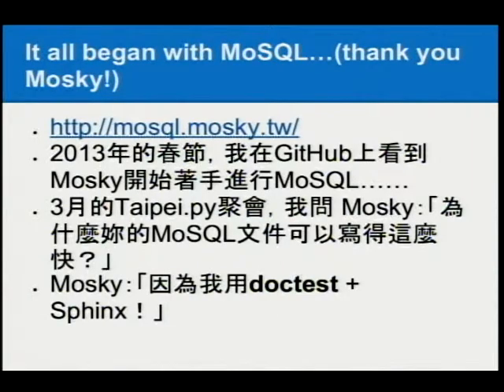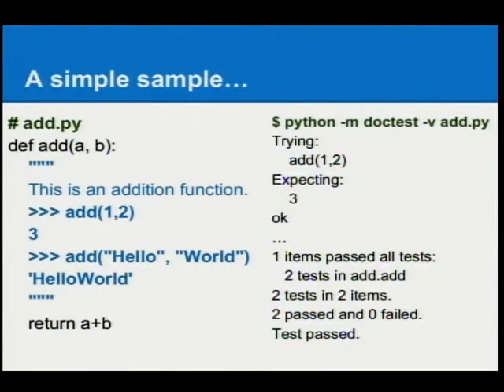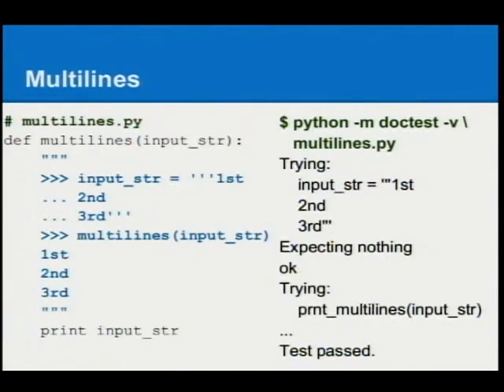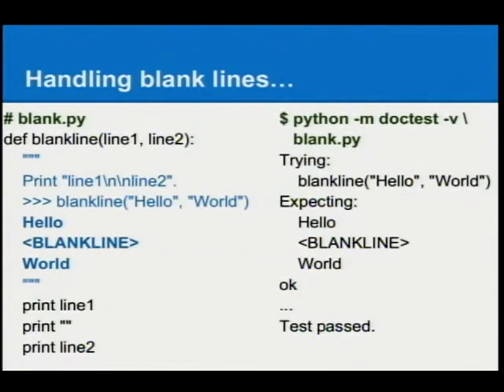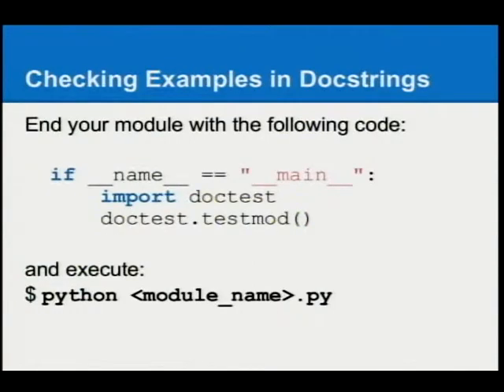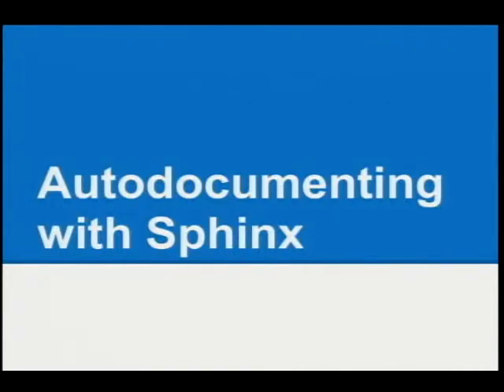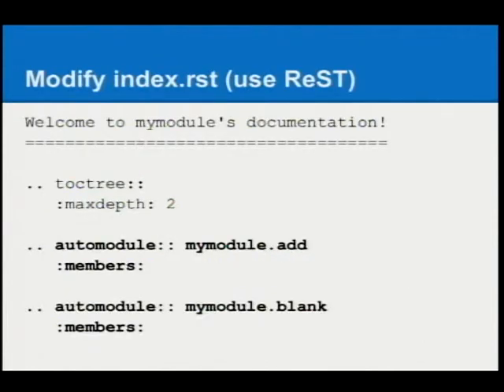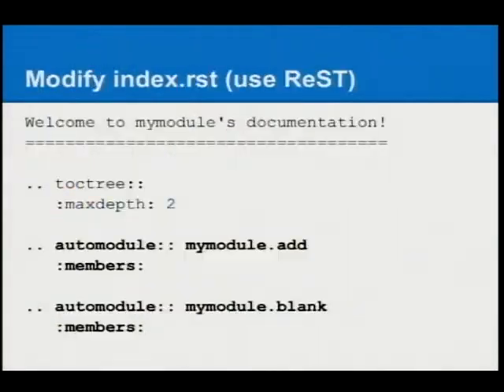[PyConTW 2013][Lightning Talk] doctest 註解、測試一次搞定 by 梁睿珊